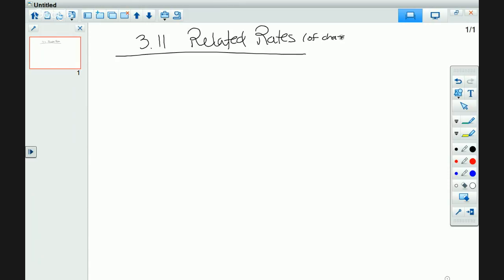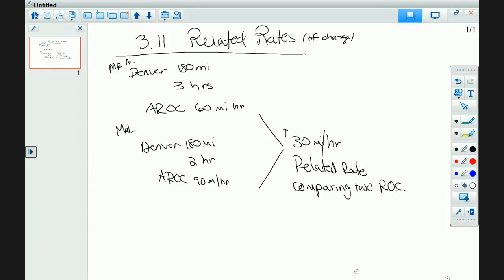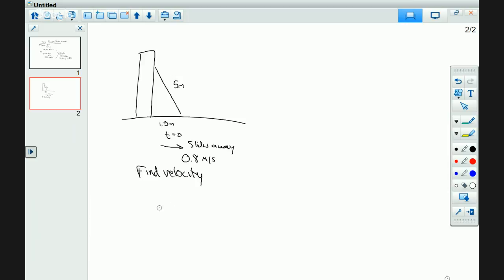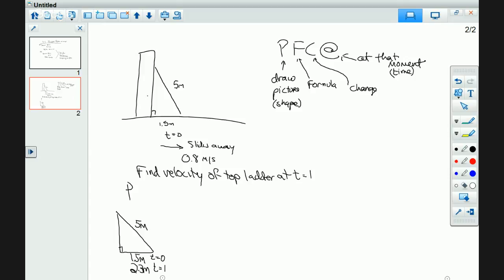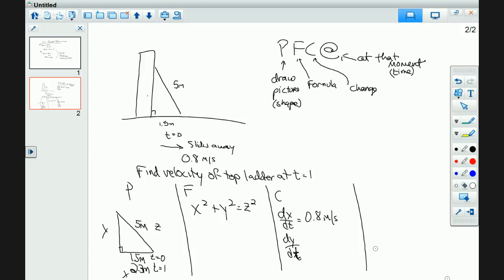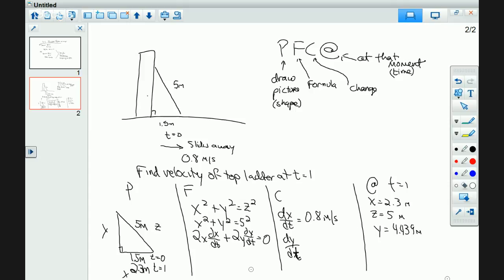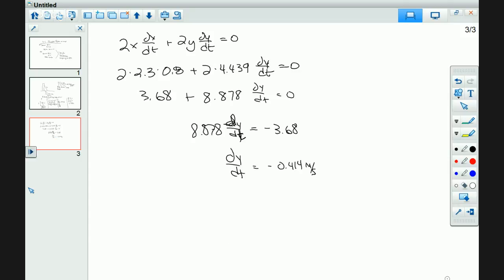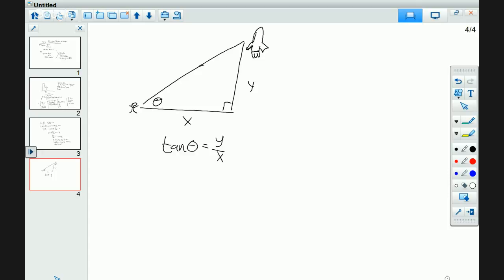Calculus AB 3.11 Related Rates